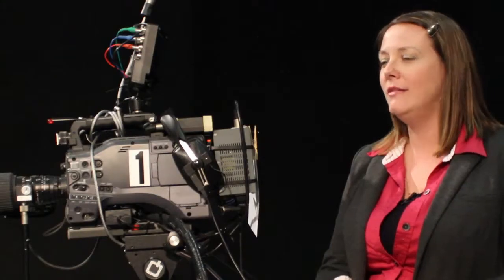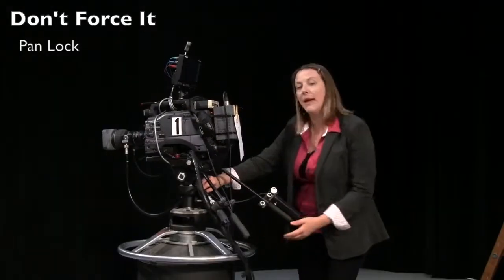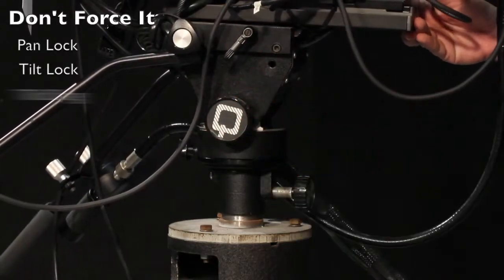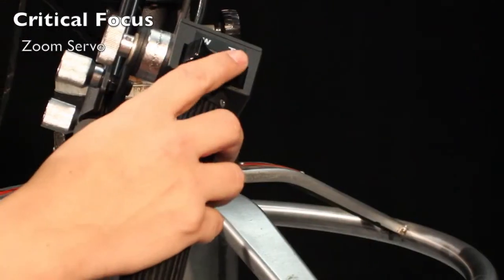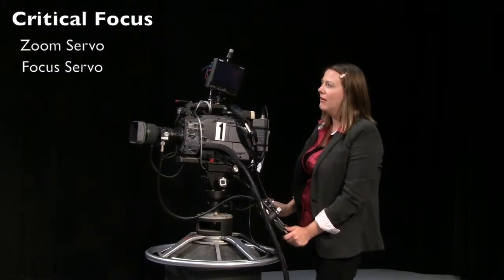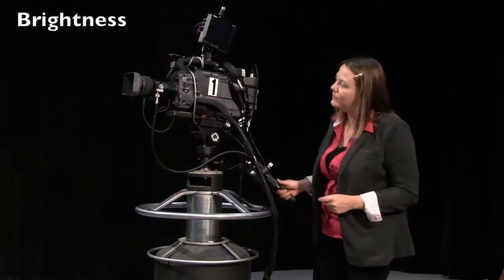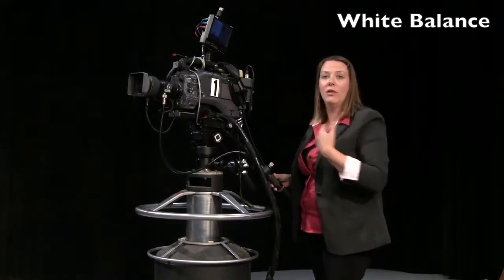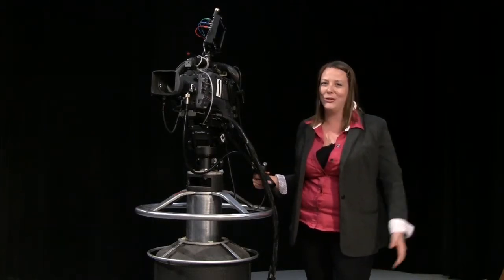LACC How To Series: Studio Cameras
How to series produced by Jen Vaughn in the Cinema & TV Department at Los Angeles City College.
Edited by Shane Brown